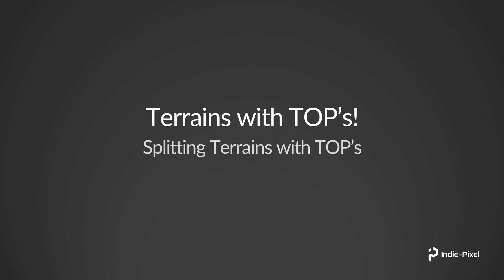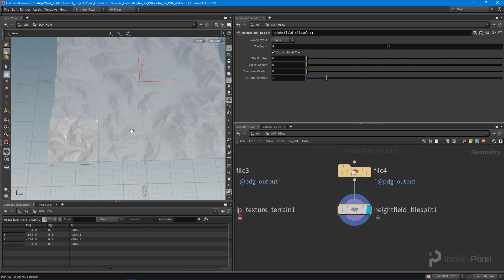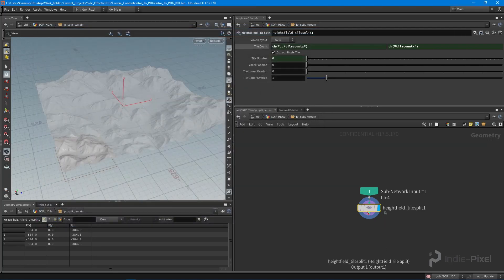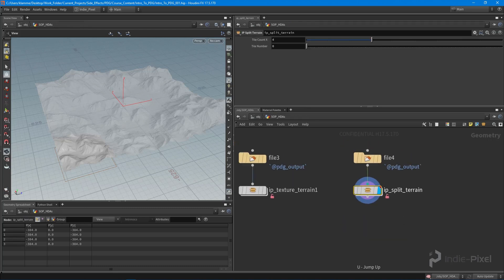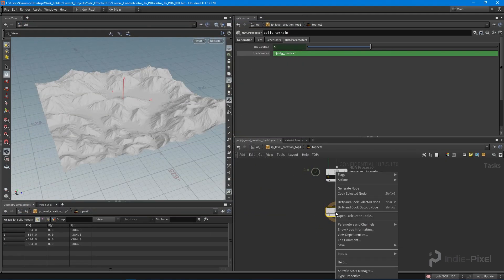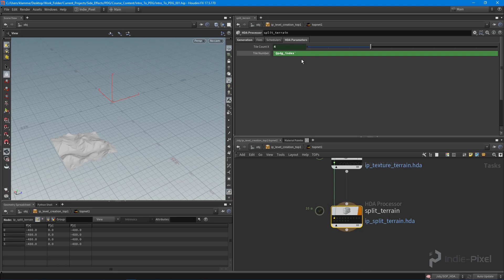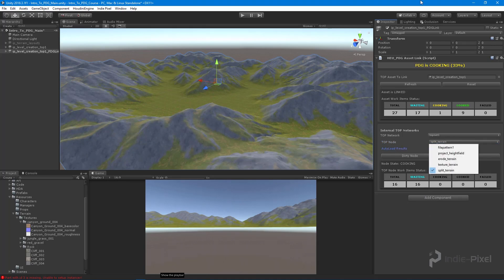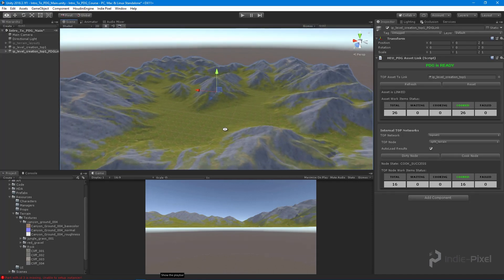PDG for Indie Gamedev | Section 3 | Video 10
To finish off our terrain, we should take a look at how to split our terrains using TOPs.  This is great for large scale terrains so we can take advantage of the Occlusion Culling feature in Unity.